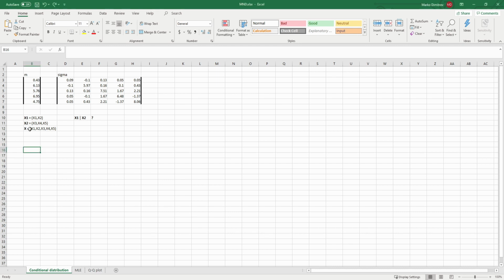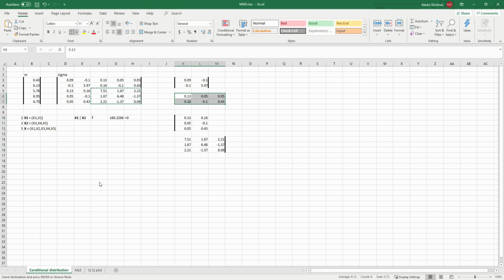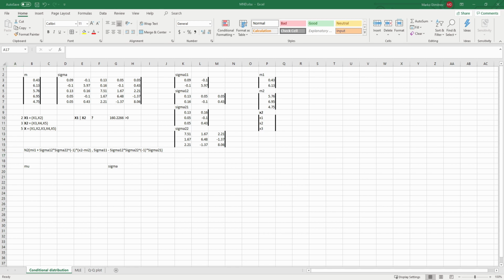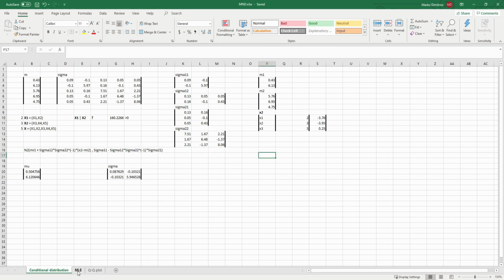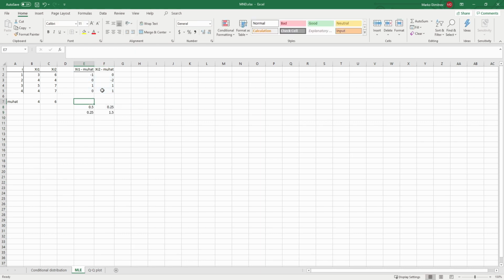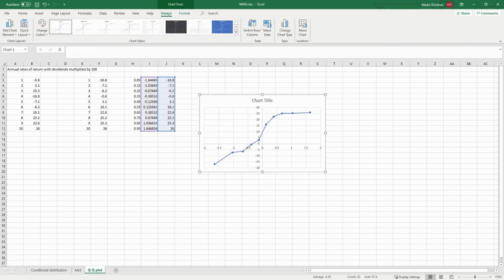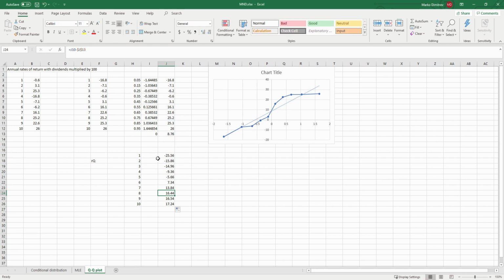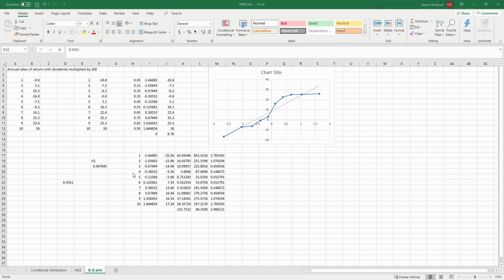Multivariate Normal Distribution - Excel (Part 8)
A quick illustration in Excel of how to obtain conditional distributions, ML estimates, and Q-Q plot.

TIMESTAMPS

00:00 - Start
00:22 - Computation of conditional distribution
07:58 - Maximum Likelihood Estimates
10:17 - Q-Q plot and correlation coefficient rQ
18:18 - End

Suggested literature:
• Johnson, Richard Arnold, and Dean W. Wichern. Applied Multivariate Statistical Analysis. Upper Saddle River, NJ: Prentice hall, 2002. ISBN: 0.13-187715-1